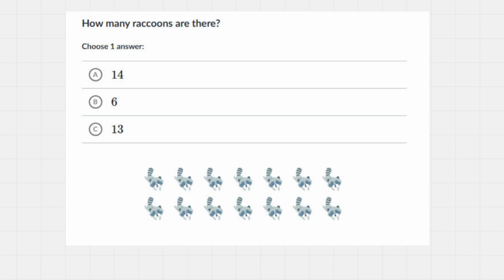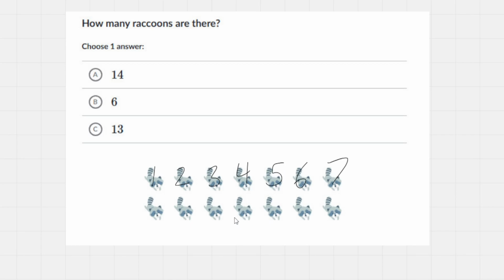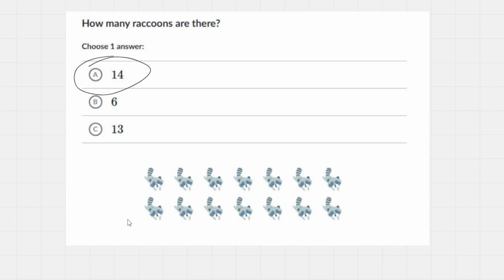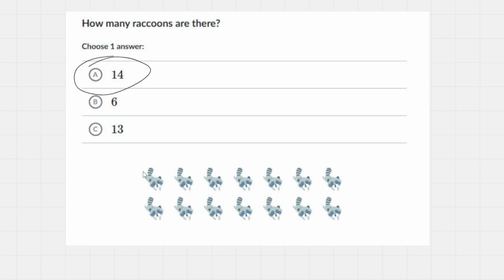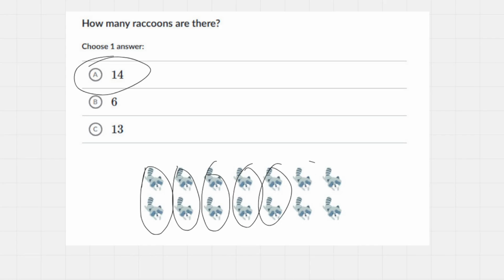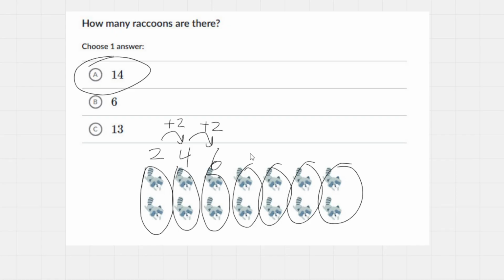How to Count Pictures and Items Efficiently | Elementary Math